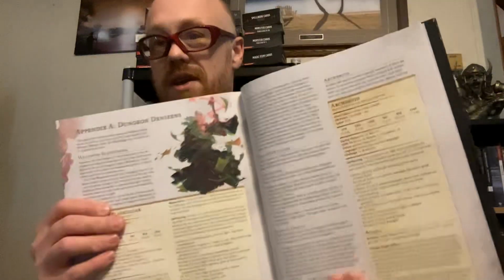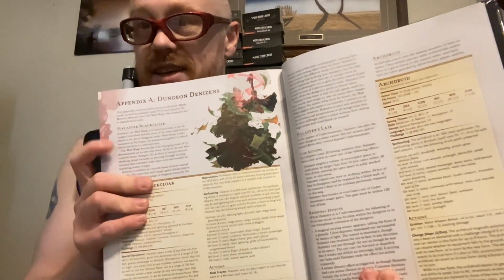Dungeon of the mad mage